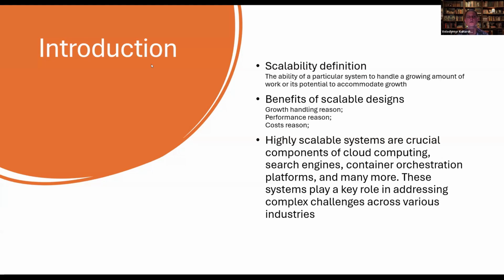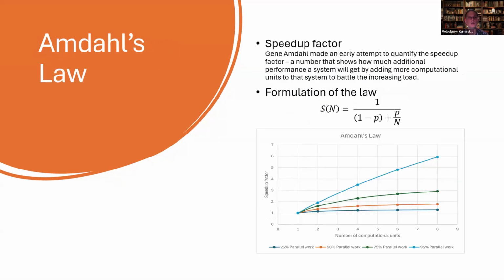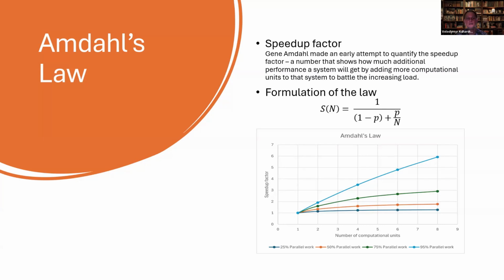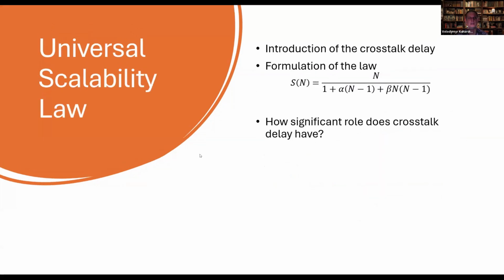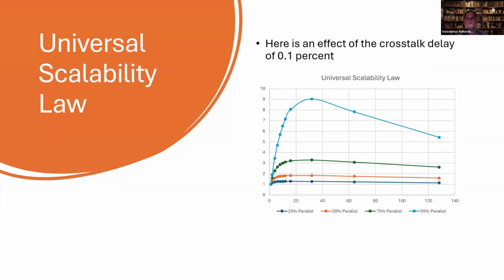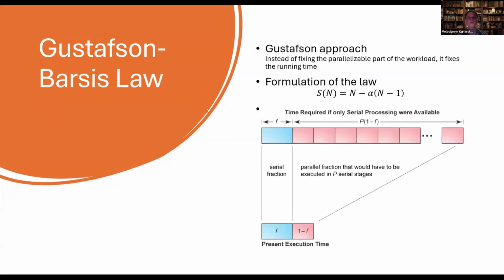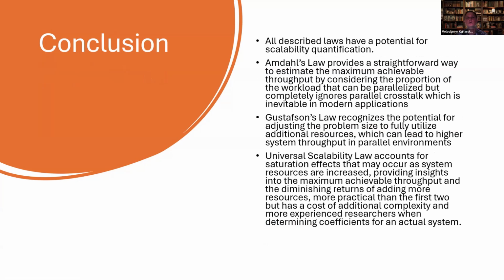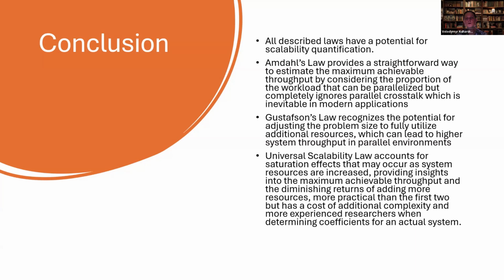Analyzing specifics of scalability laws for proper modeling of a system’s throughput